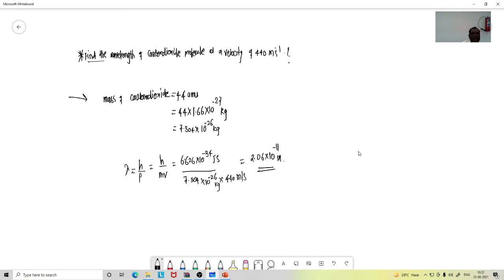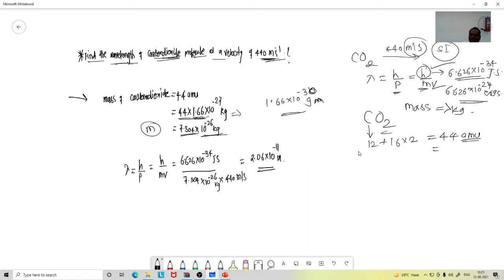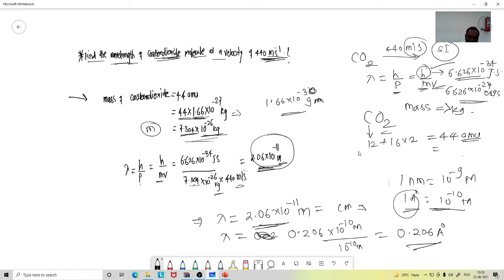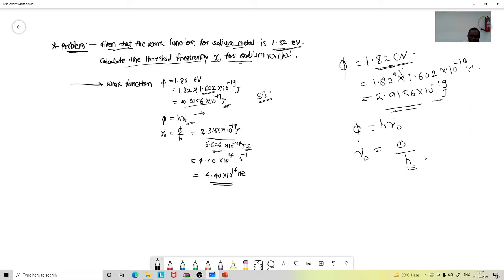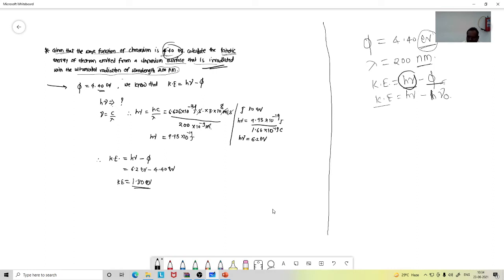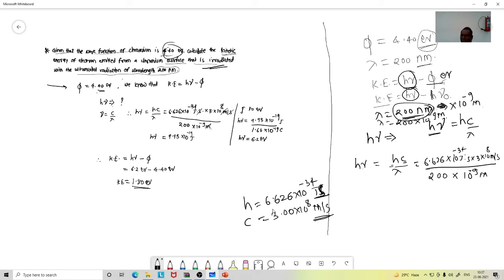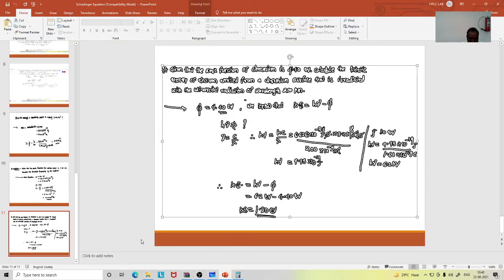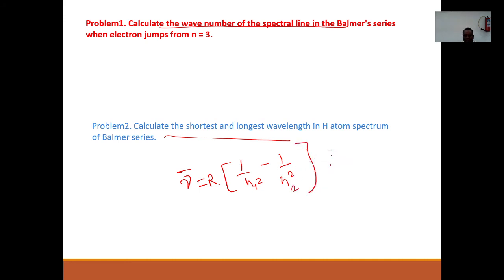Problems Chapter I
Problems based on Chapter-I